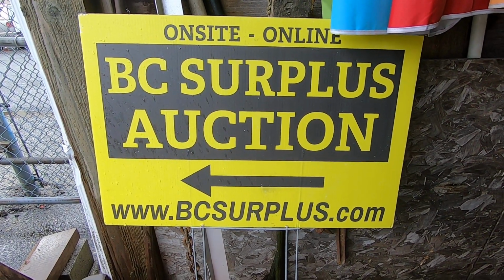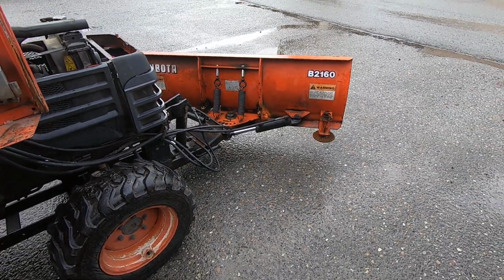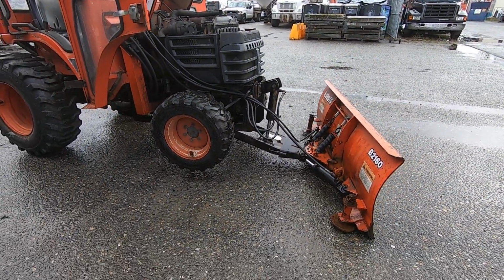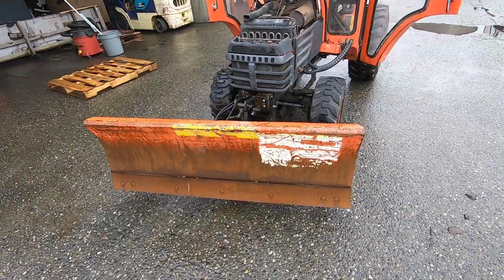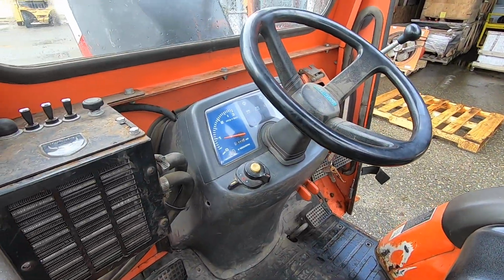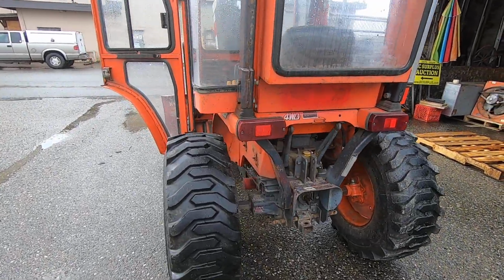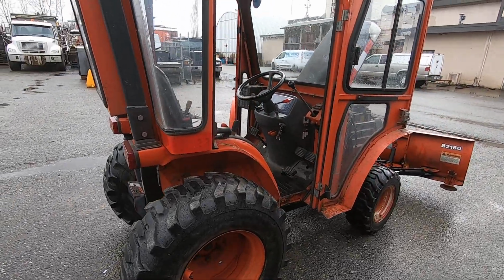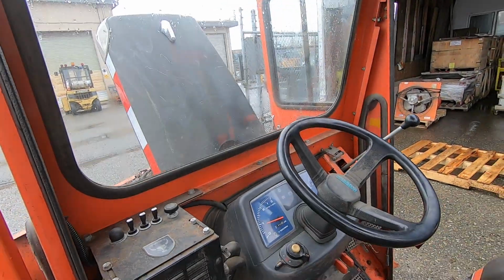April 6th, 2022 Auction - LOT: D-258 Kubota B1700HD 4x4 Diesel Tractor with 3 Way Blade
Just one item that is part of the various Government Surplus Vehicles & Equipment being sold by Online Auction using the bcsurplus.com web site.  Items are located in Langley, British Columbia.  Contact All City Auctioneers Ltd for further details.

Highest Bid Wins!  Items are all sold without any guarantee on an As-Is, Where-Is basis.   Buyers fee and taxes will apply.